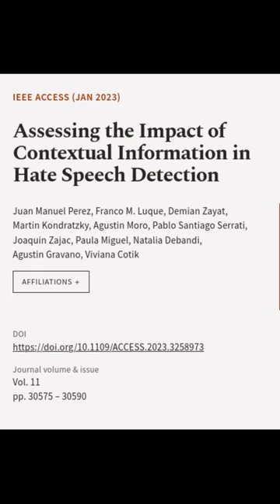Assessing the Impact of Contextual Information in Hate Speech Detection | RTCL.TV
### Keywords ###

### Article Attribution ###
Title: Assessing the Impact of Contextual Information in Hate Speech Detection
Authors: Juan Manuel Perez, Franco M. Luque, Demian Zayat, Martin Kondratzky, Agustin Moro, Pablo Santiago Serrati, Joaquin Zajac, Paula Miguel, Natalia Debandi, Agustin Gravano ,and Viviana Cotik
Publisher: IEEE
DOI: 10.1109/ACCESS.2023.3258973

### Video Timestamps ###
0:00:00 - Summary
0:00:53 - Title
0:01:00 - End